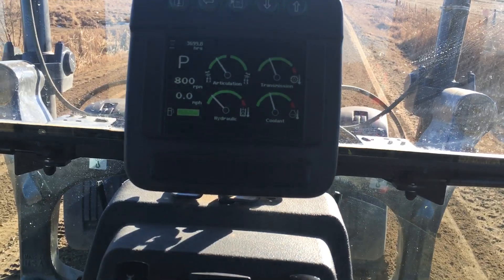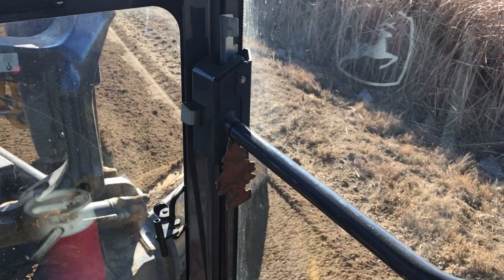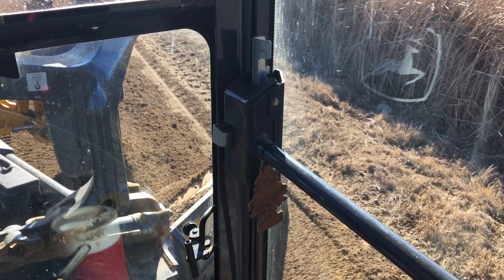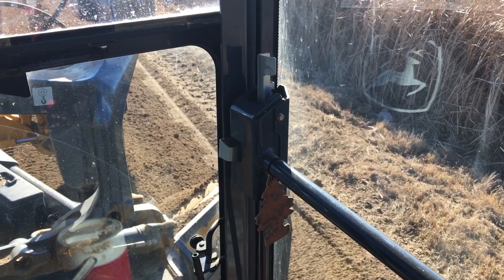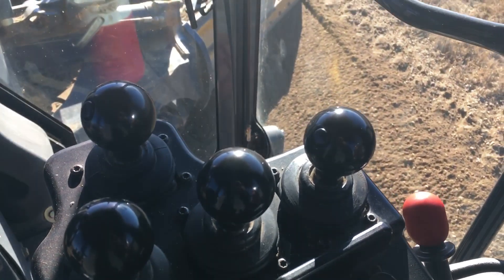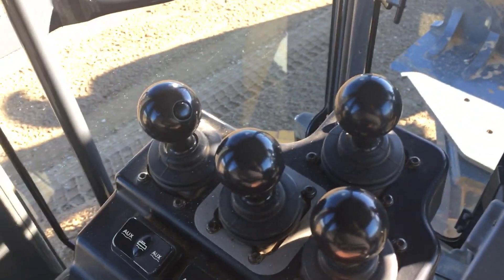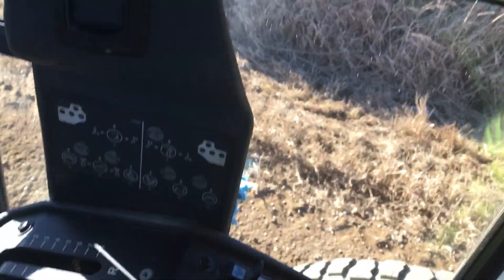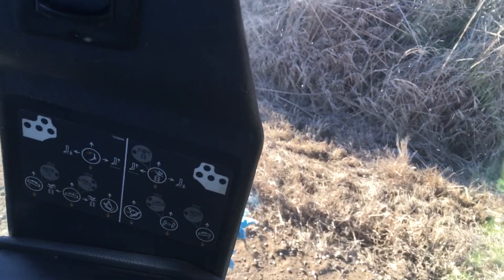772 GP one year review